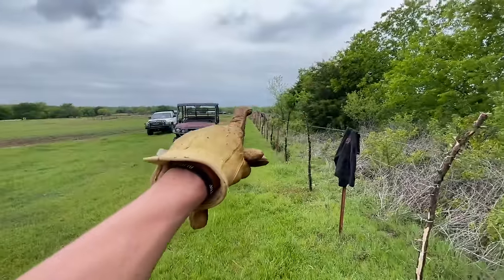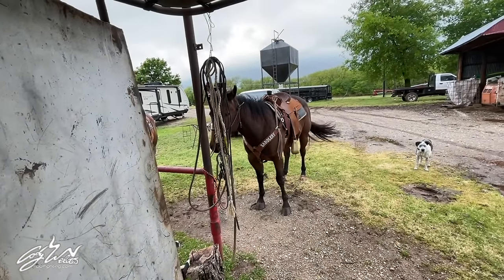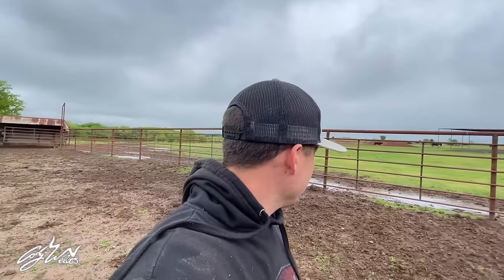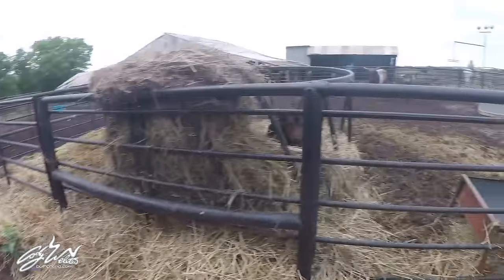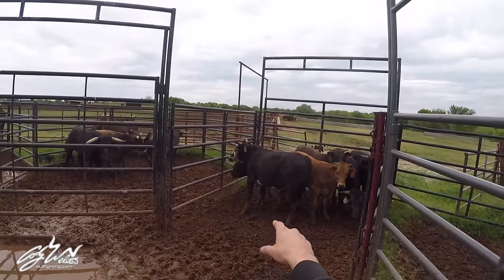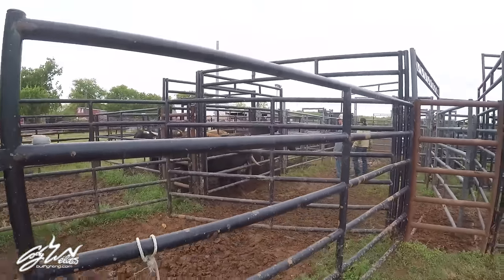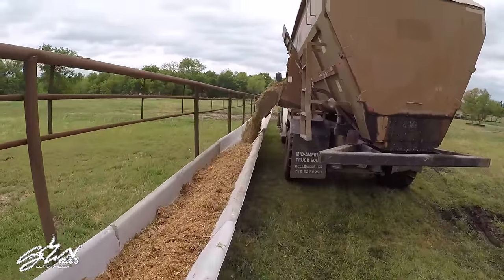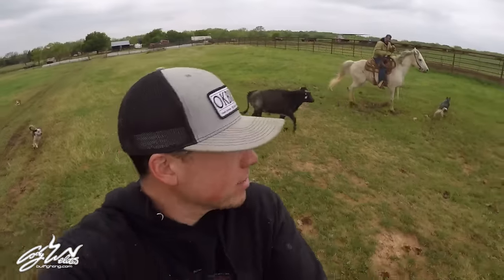All New Fighting Bull's Arrive - Behind The Chutes #63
All the ranch Raised Fighting Bulls are Headed Back to the W! we are getting the fences right New feed bunks in place and putting our very own feedlot up and running at the Fighting Bull Factory! you Really never Know what's gonna Happen When dealing with these animals!!!

There's something new on my channel that we just started, If you would be interested in a Membership of Supporting the Fly'n W Ranch you can choose from 3 different levels of support. With this membership we hope someday to be at a point of expanding the Bulls but also Sending Students to the Cody Webster's BullSchool for free!